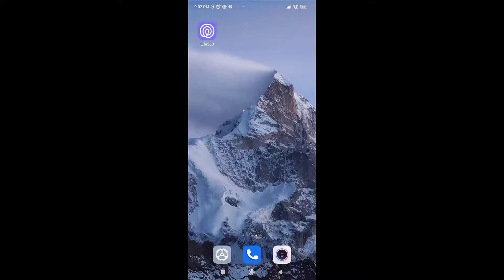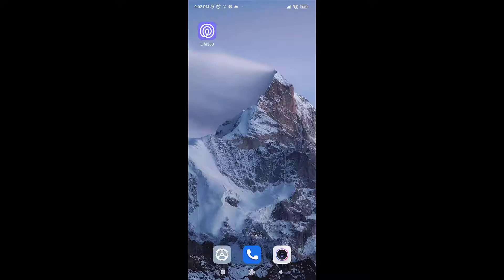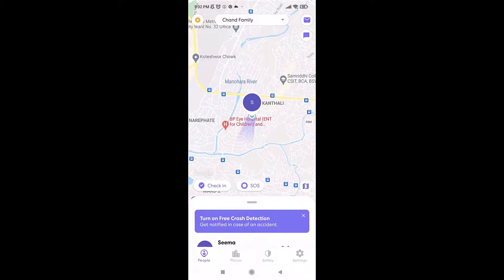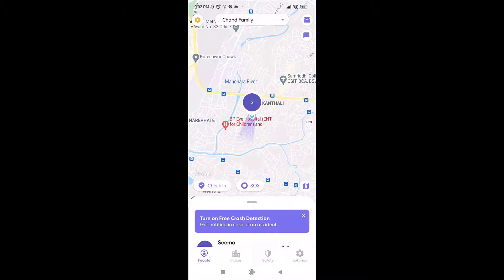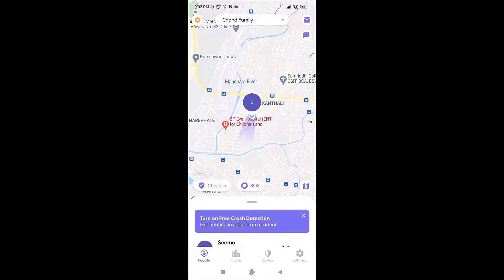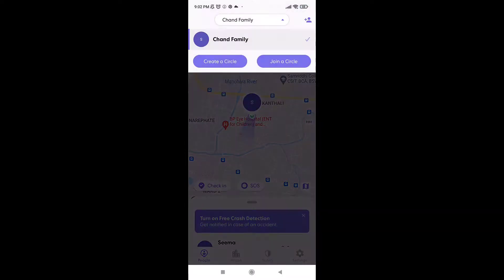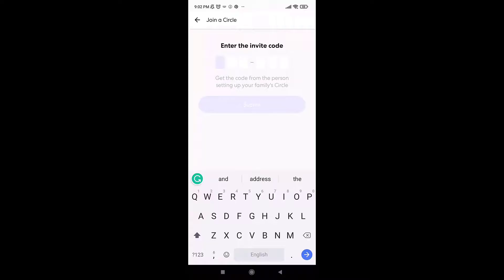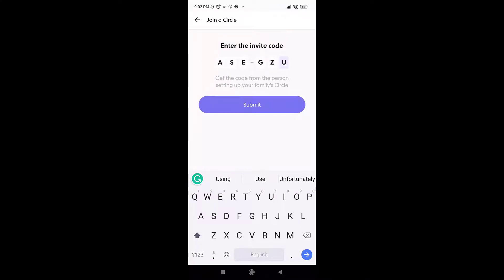How To Join a Circle In Life360 | Join Another Circle Life360 | 2021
This quick video will guide you to join a circle in Life360.